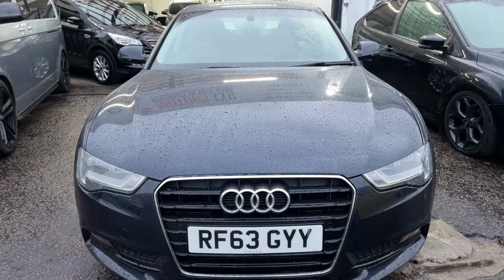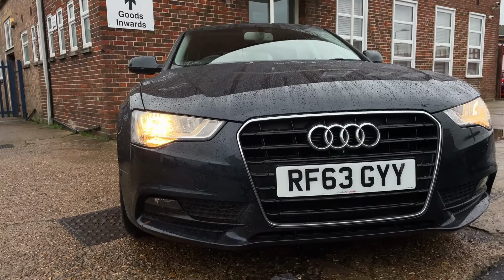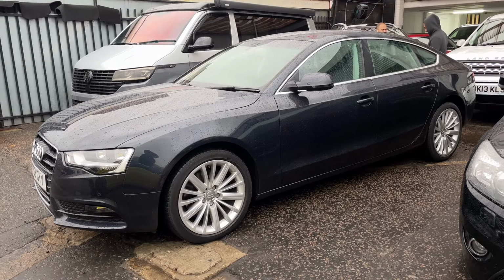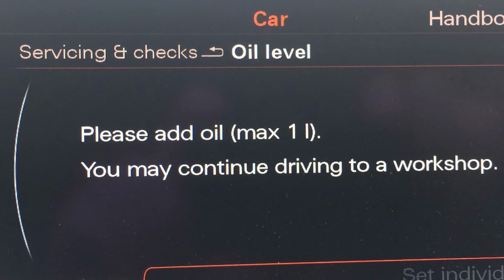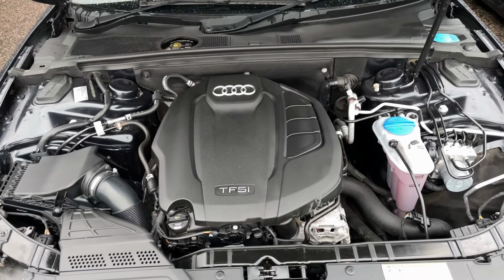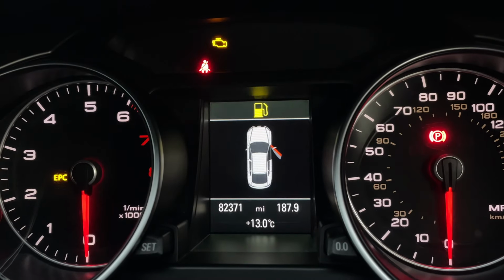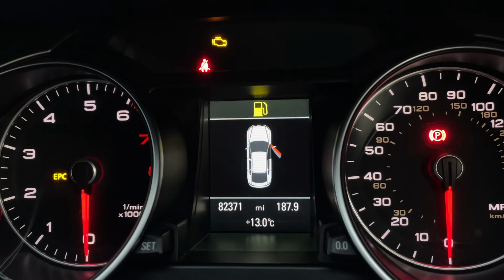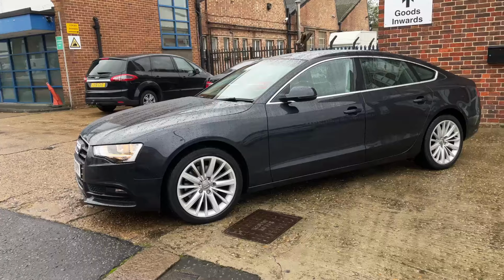This Problem Costed Me A Brand New Engine ! Audi A5 B8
Welcome back. This video is all about common issues that come with the Audi A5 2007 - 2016.

I will be releasing content on vehicles we get through trading and I will be sharing to the best of my abilities. I had difficulties at the start of my career due to lack of experience and knowledge in car trading but it would be a dream to help others who are passionate about cars and the trading industry. Leave your question in the comments below and I will do my best to answer to the best of my abilities.

Equipment 📸
Camera 1 (GoPro Hero 10 Black)
Camera 2 (GoPro Hero 9 Black )
GoPro Batteries & Charger
GoPro Suction Cup Mount
GoPro Head Strap
GoPro Sticky Mount (Dash Recording)
GoPro Extension Arm
GoPro Muffler (Needs Modification )
GoPro Muffler (Outside Car)
GoPro SD Card
Men's Hat ( GoPro Attached to)
Extra Accessories (Recommended)